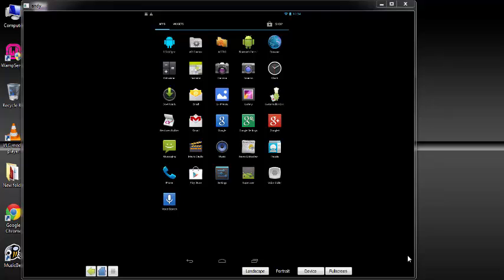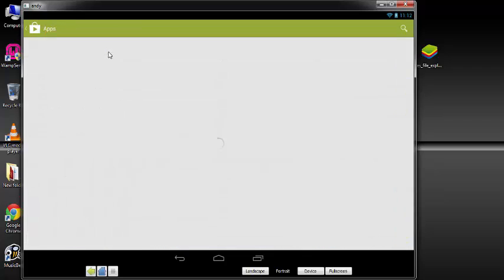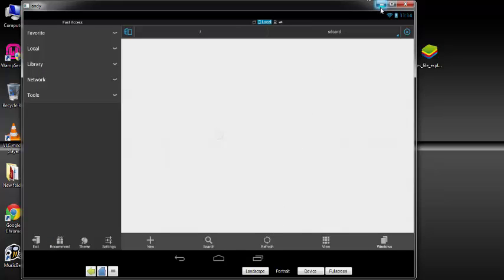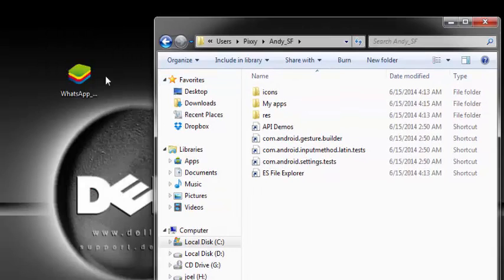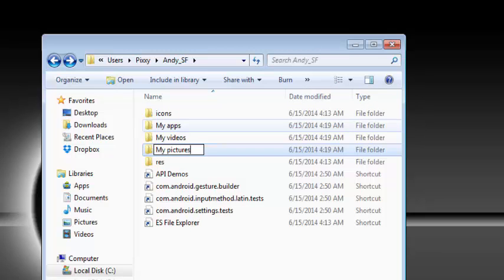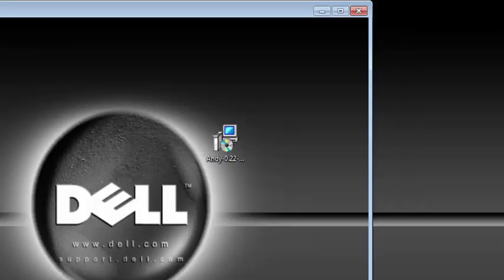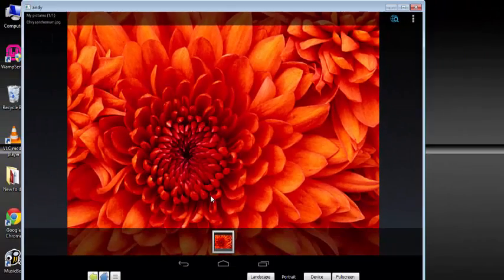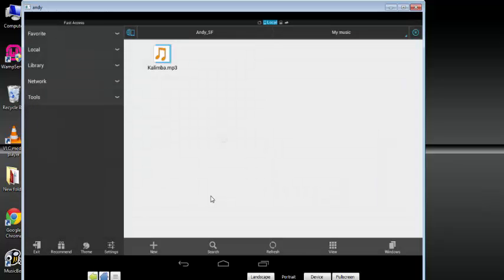How To Move Files Between Windows And Andy-A Free Android Emulator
I have already made a tutorial on how to download and setup Andy, a free App that enables you to run the Android OS on your PC